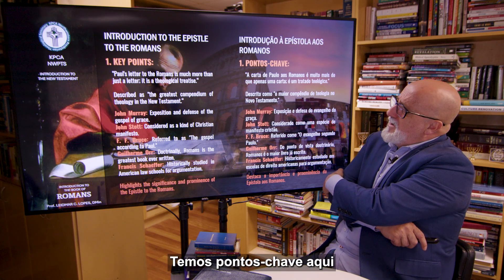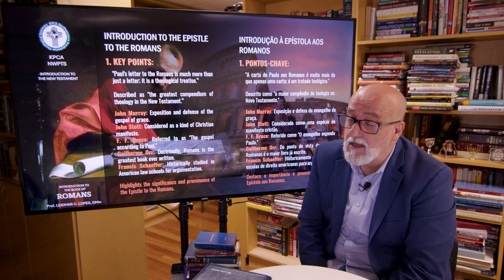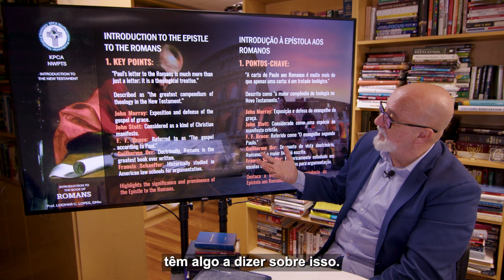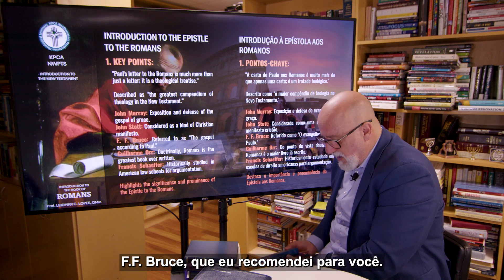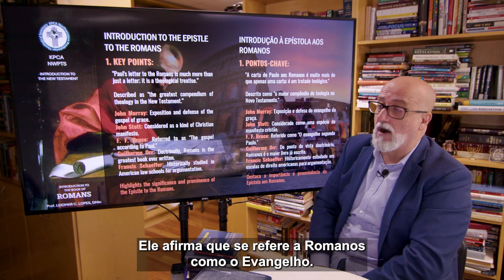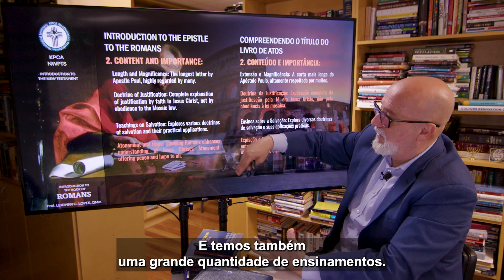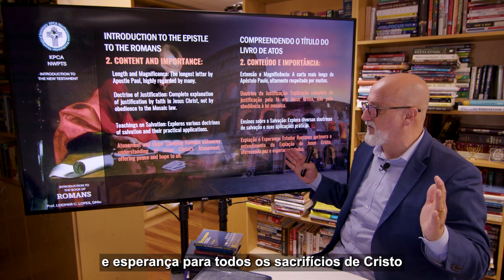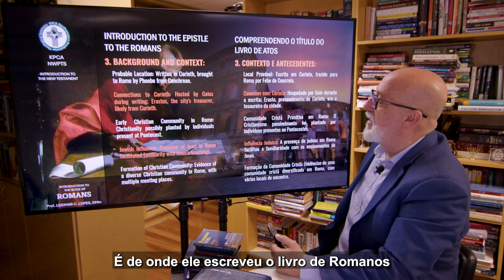Introduction to The New Testament 7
Spring 2024
Professor: Leidmar Cesar Lopes, DMin, (ThD Cand)